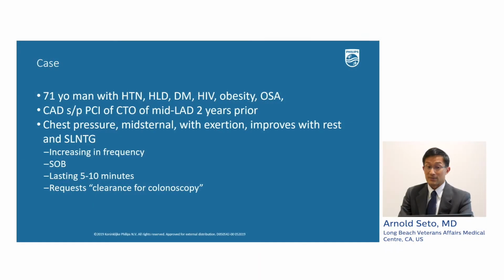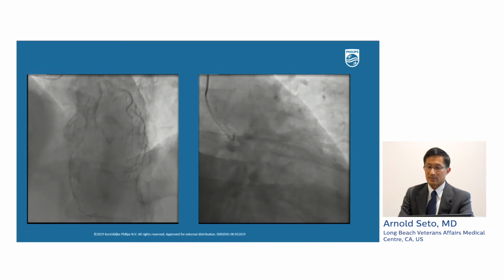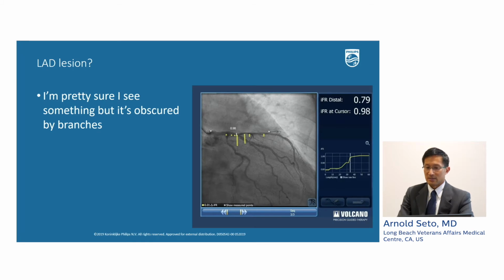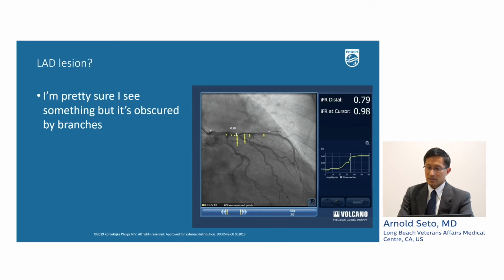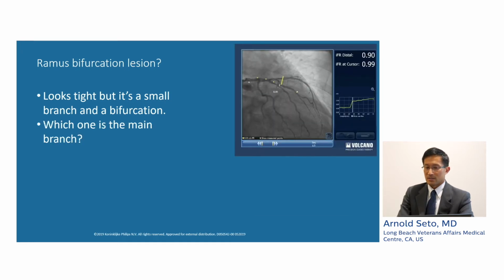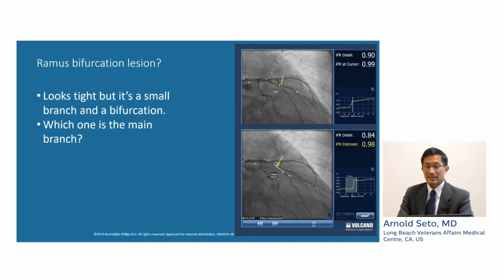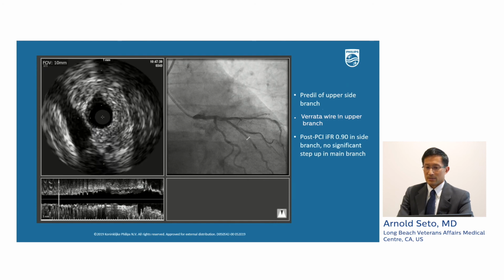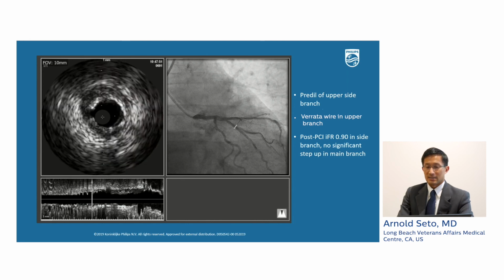Case review: Multi-vessel disease with iFR and IVUS Co-registration with Dr. Arnold Seto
Dr. Arnold Seto uses Philips iFR and IVUS Co-registration in a multi-vessel disease case to help select the artery branch to treat and assess stent placement and post-PCI iFR.